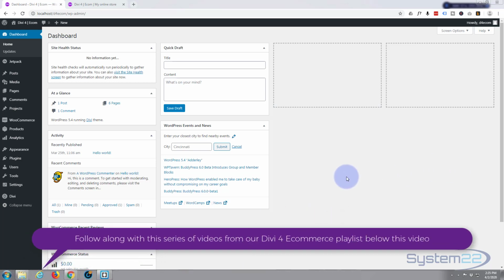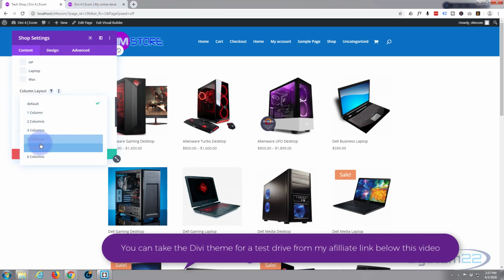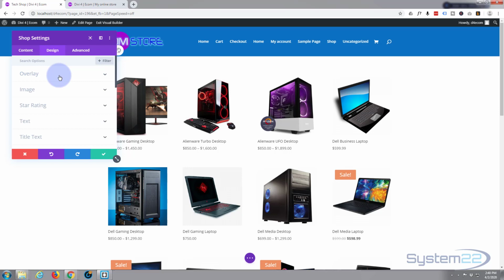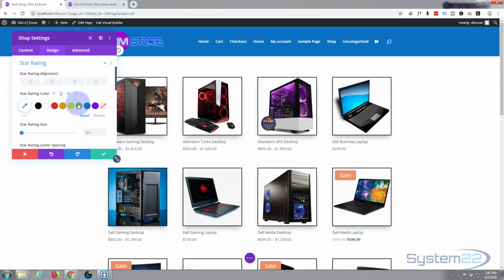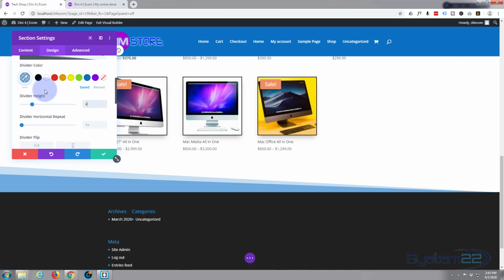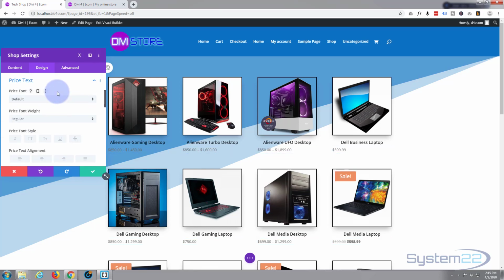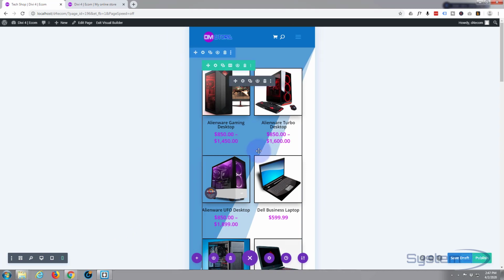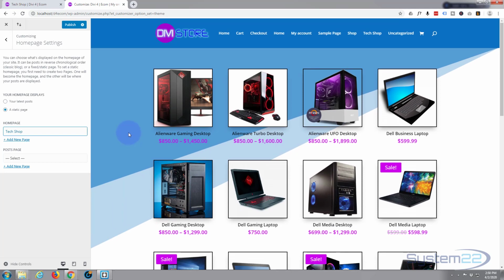Divi 4 Ecommerce Custom Shop Page With The Shop Module 😎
Divi 4 Ecommerce Custom Shop Page With The Shop Module.The Divi theme from elegant themes is absolutely awesome. Whenever I have a WordPress build, it's my go-to theme every time. I have built many, many sites with the Divi theme and it just keeps on getting better. Elegant themes keeps adding features, and tools to increase your productivity, as well as ease of use and site load speed. So if you are building a WordPress site I recommend you give it a try. You will not be disappointed!